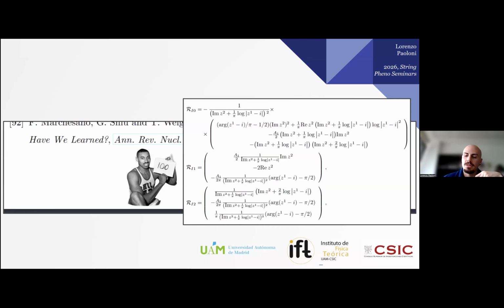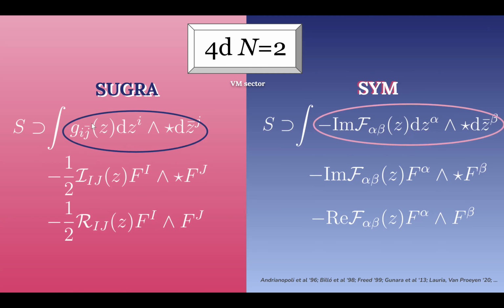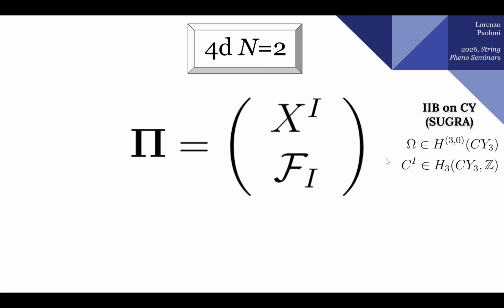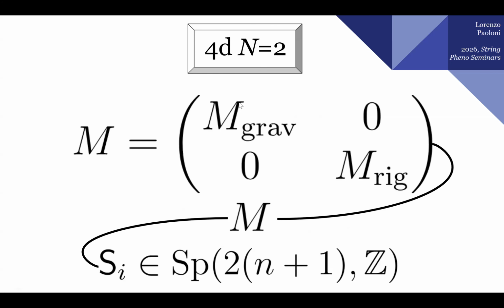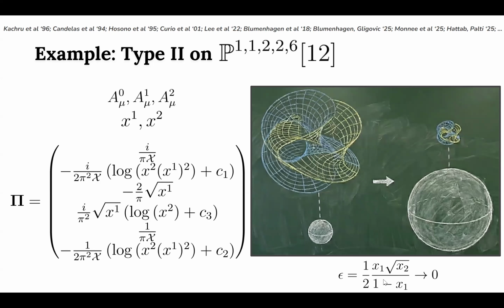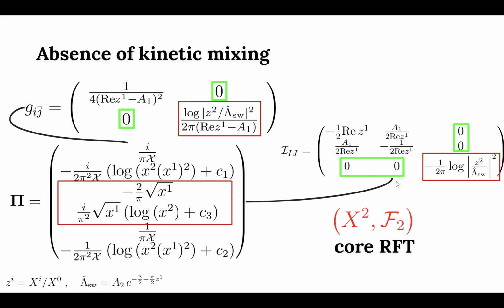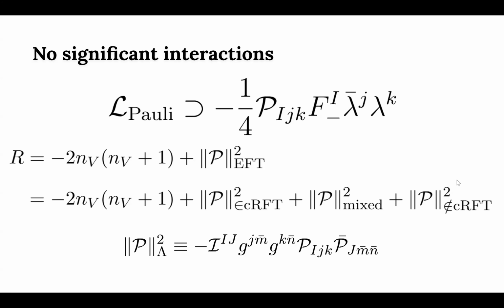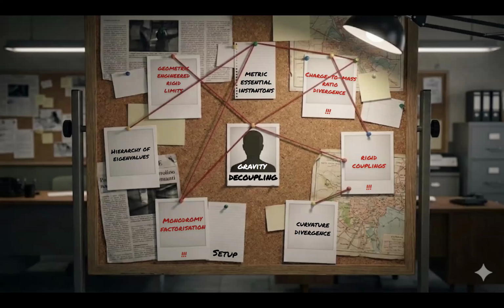Lorenzo Paoloni | Curvature divergences and gravity decoupling in Calabi--Yau rigid limits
Four-dimensional $\CN=2$ supergravity theories become rigid in gravity-decoupling limits. In this talk, we present this effect for type II string compactifications on general Calabi--Yau manifolds, focusing on vector-multiplet trajectories which include field excursions of both finite and infinite distance. We will argue that vector multiplets split into two sets: those with gravitational and with rigid mutual interactions, and that only a subset of the latter---dubbed core RFT---can fully decouple from gravity. We derive decoupling criteria based on kinetic and Pauli interaction mixing and our framework is illustrated in large complex structure, conifold-like, and Seiberg--Witten limits. Across all these examples, the decoupling from gravity is signalled by a divergent moduli-space scalar curvature.